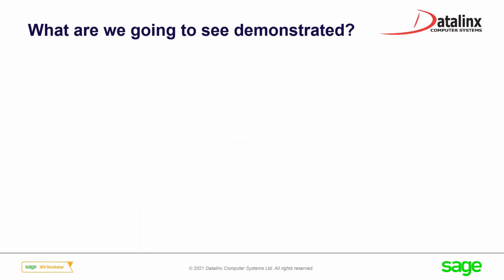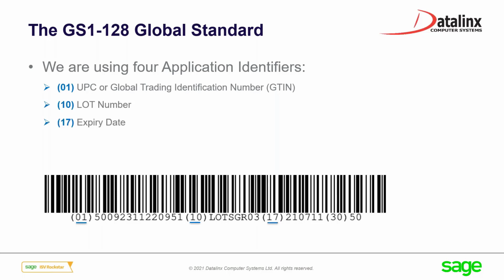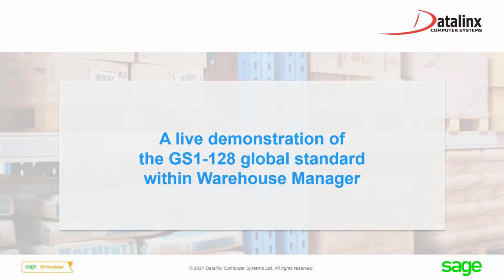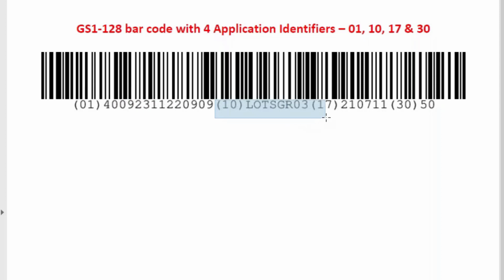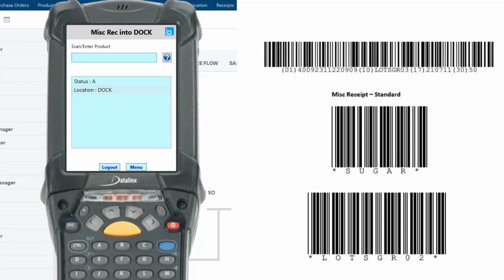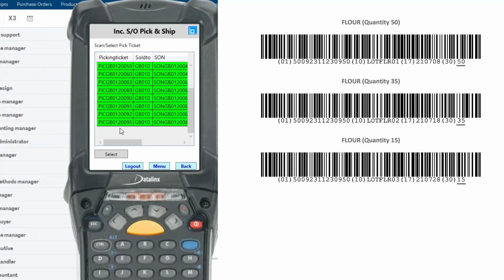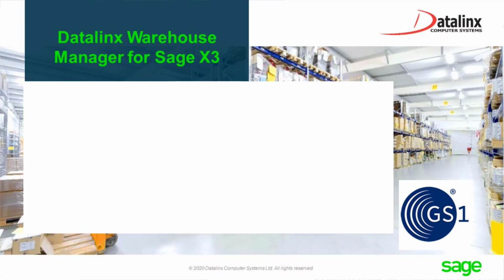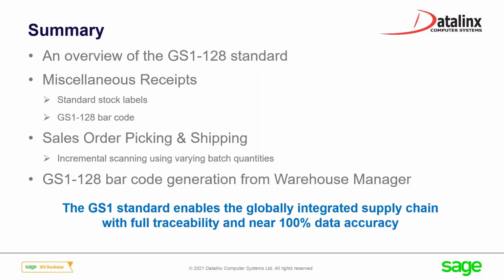Warehouse Manager for Sage X3 - GS1-128 Barcodes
Exploring GS1-128 barcodes, the information within them, why they are beneficial, requirements and how Warehouse Manager for Sage X3 uses them. Saving time and increasing efficiency in the warehouse